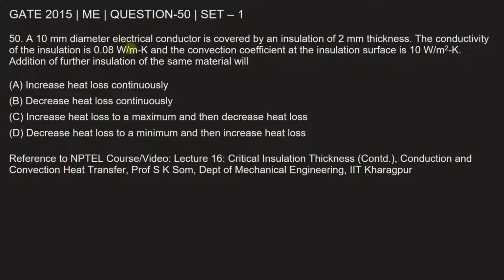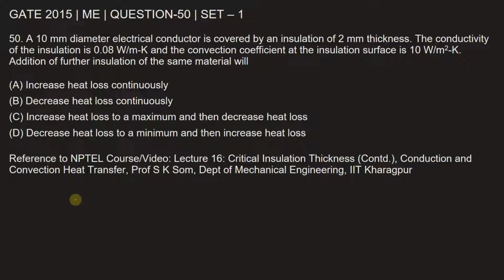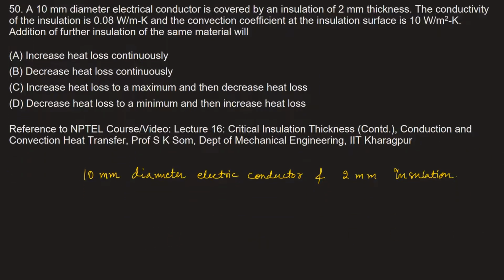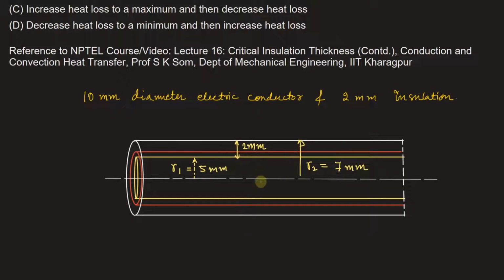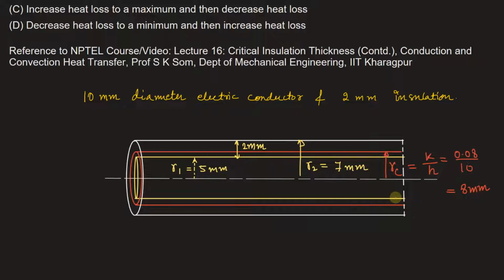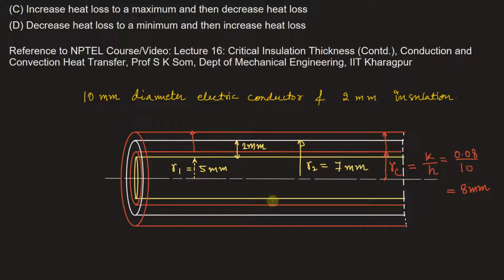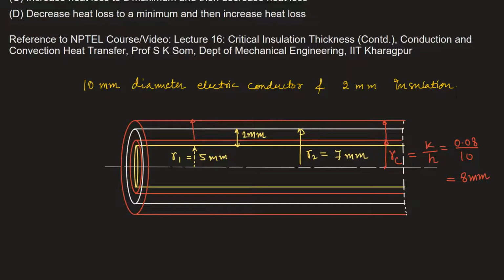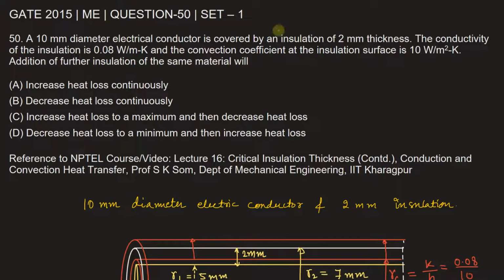Q50 ME 2015 S1